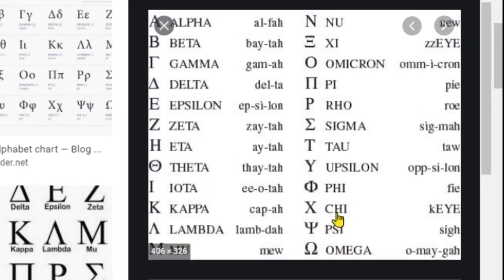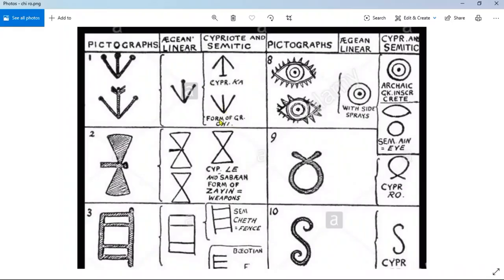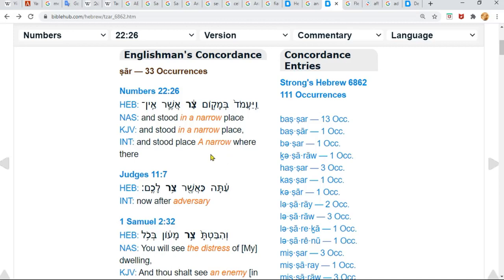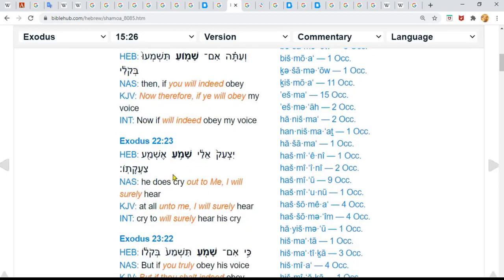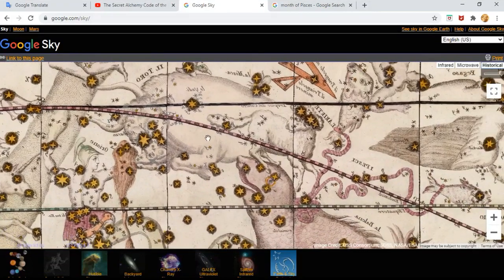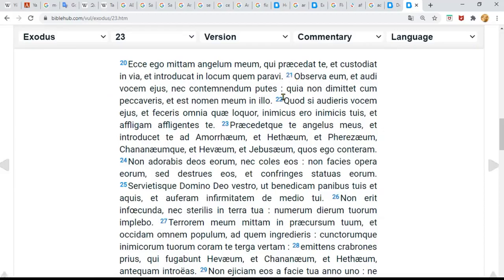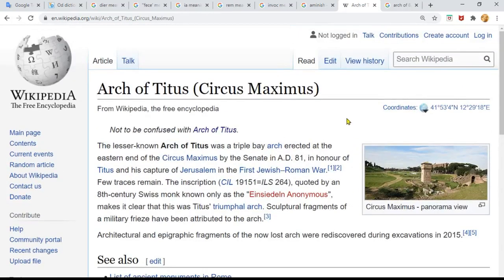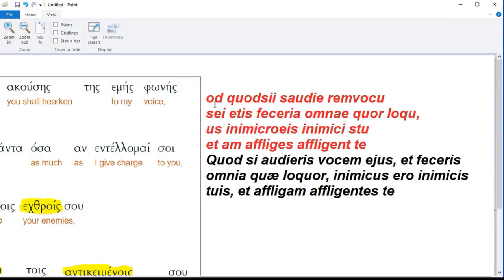Sign of the Adversary, Chi Ro, Xr, Rx? The Very Long History.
Proof that this sign was not created for Jesu. Has been around since the first known writings.
Ka- the living soul
Th- the letter meaning collect
Olic- to live for something
Katholic- collect souls to live.